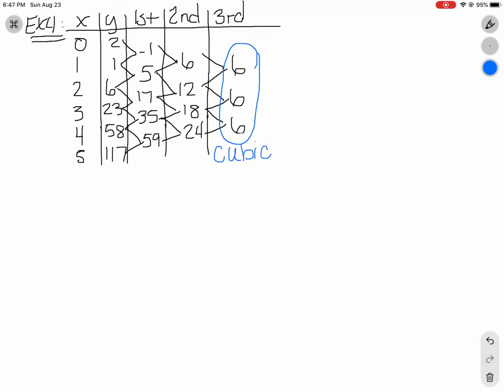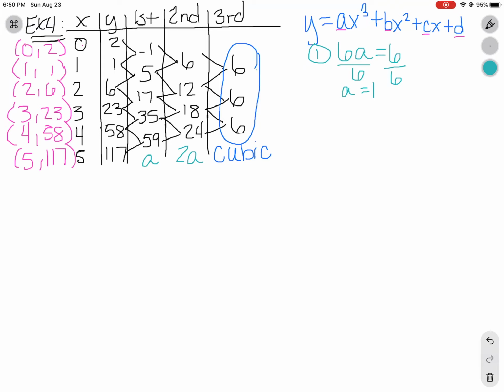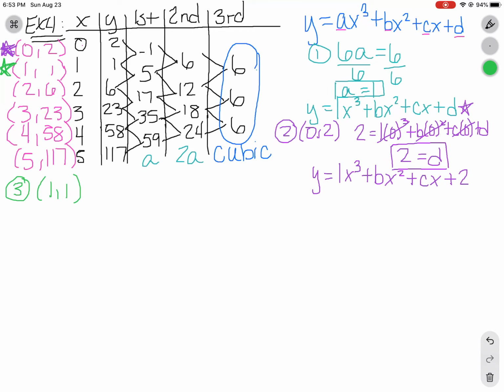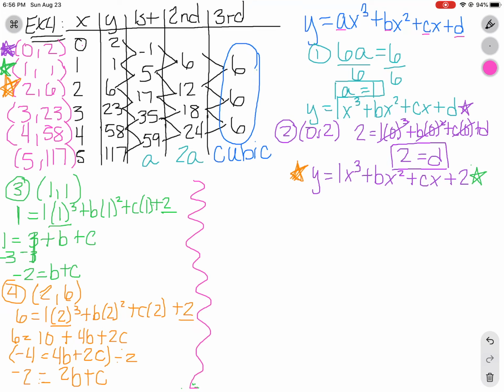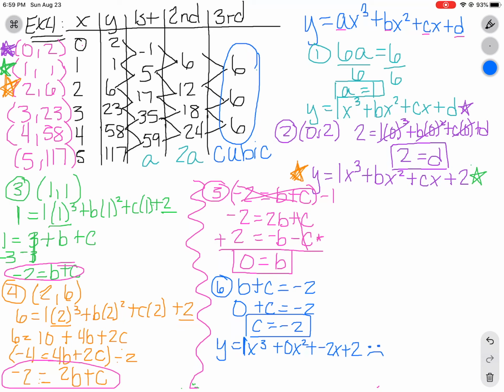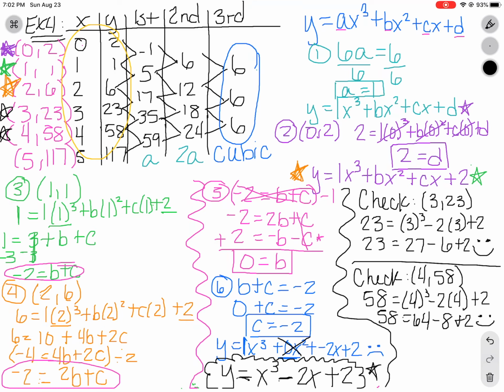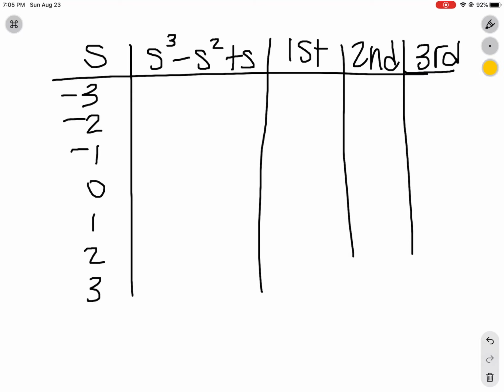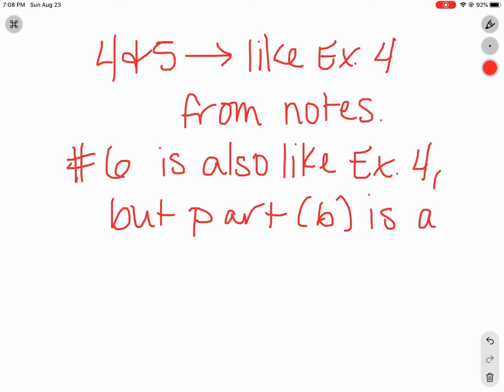Alg. 2 Lesson 1 Notes: Successive Differences in Polynomials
This will complete your Engage NY Lesson 1 notes (I think I said lesson 6 in the video... oops!). Please take notes and refer to this as needed to complete #1-6 of the problem set.